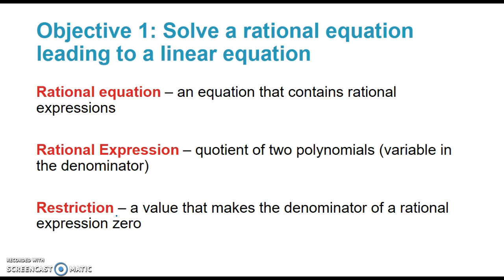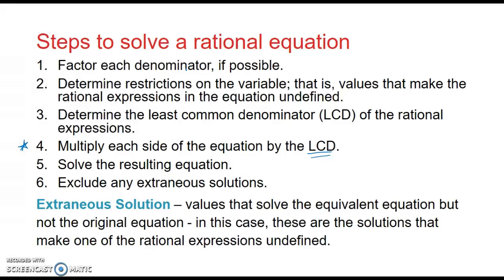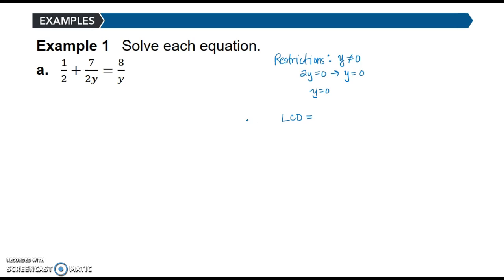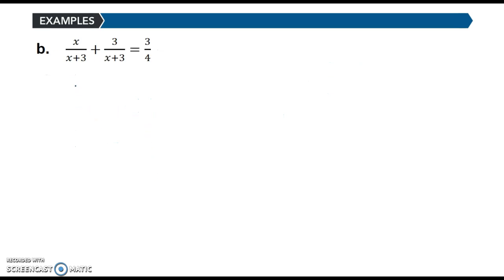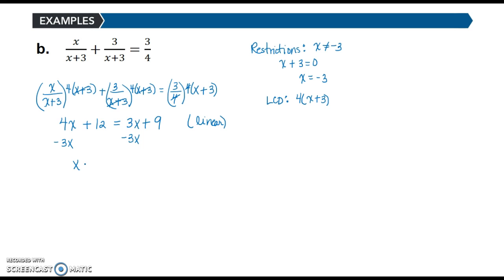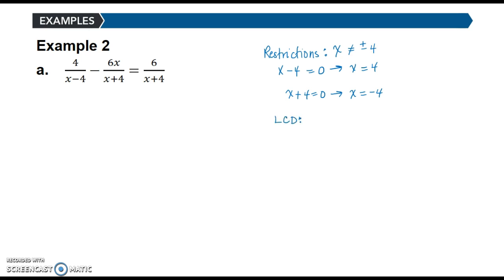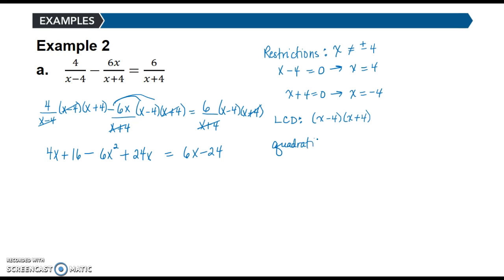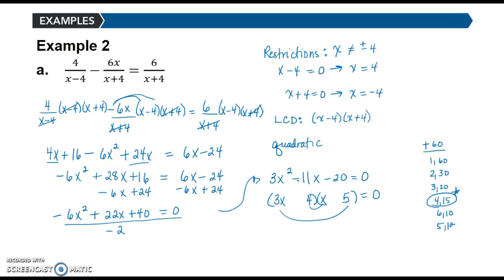Math 1111 Section 4 Rational Equations (2019)